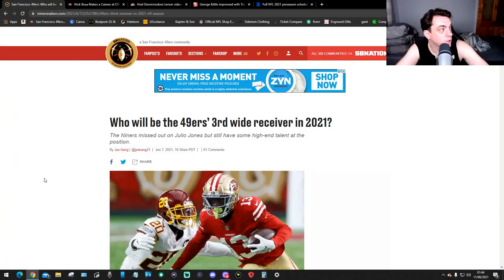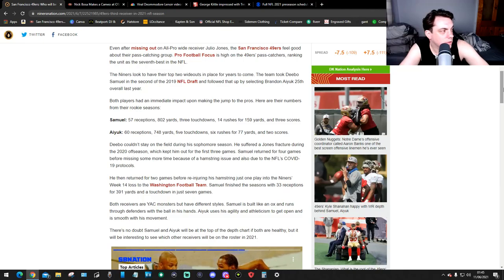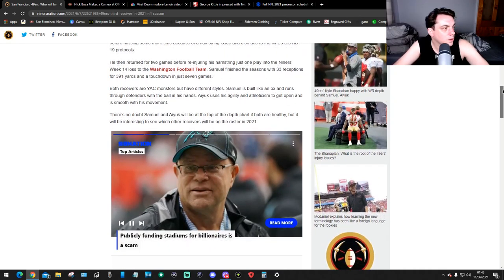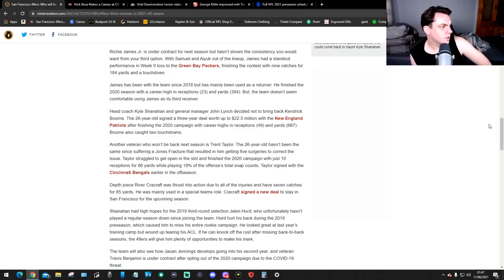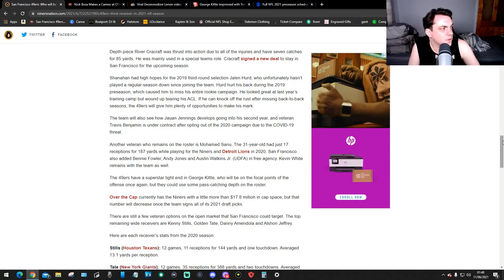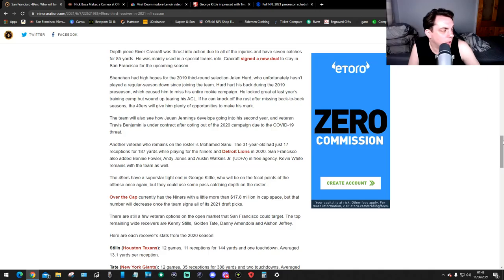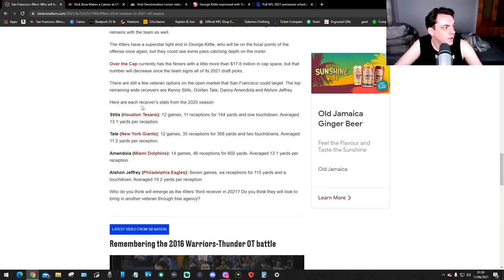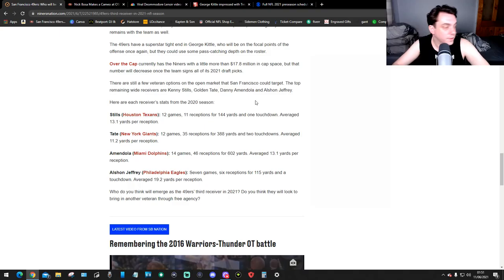49ers 3rd Wide Receiver For 2021 Is???